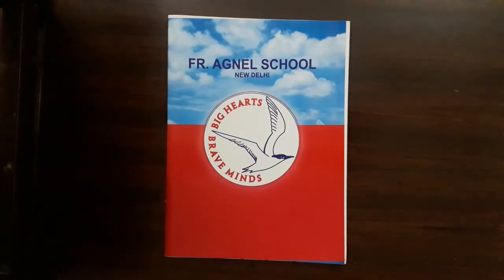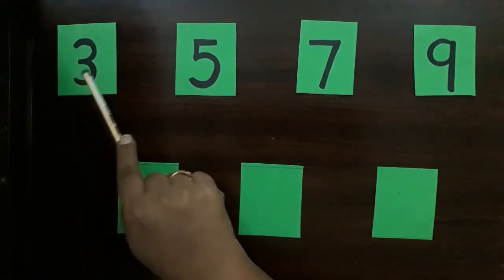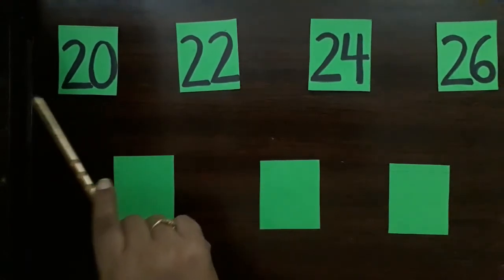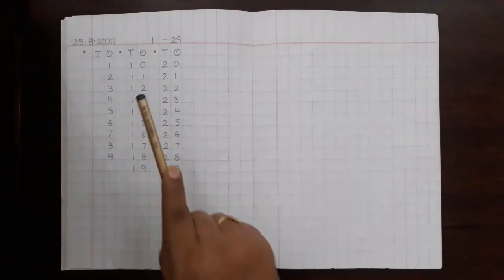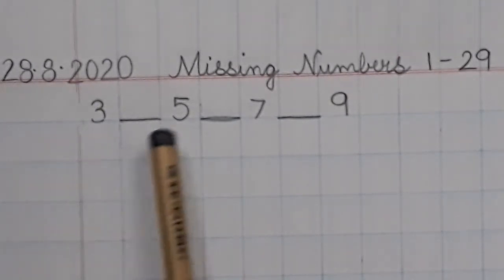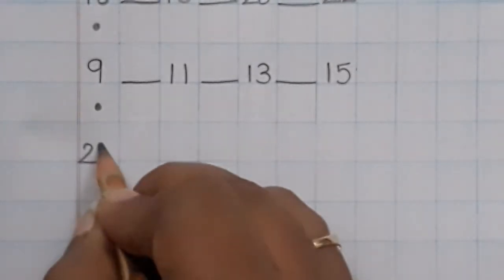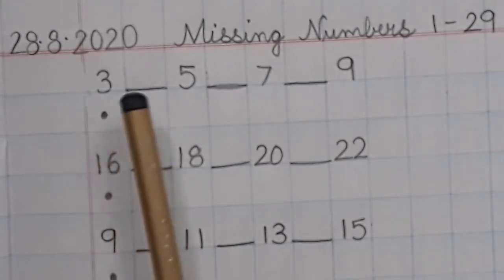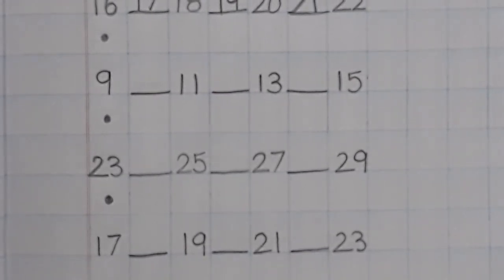Missing Numbers - 1 to 29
Revising number order. Filling in missing numbers from 1 to 29 by identifying numbers. Archana Ma'am.